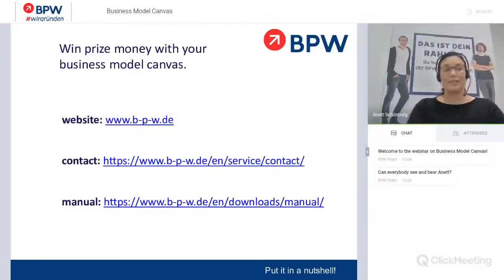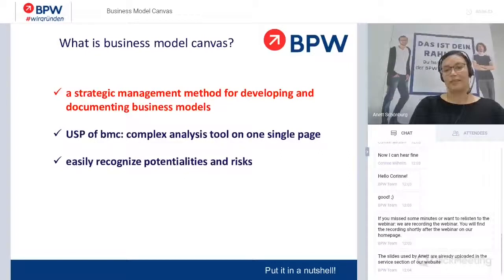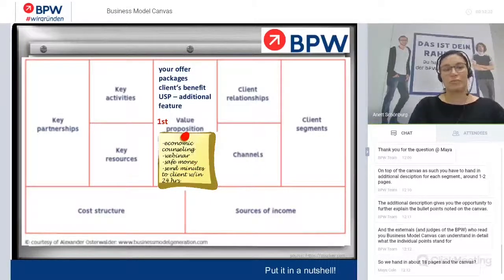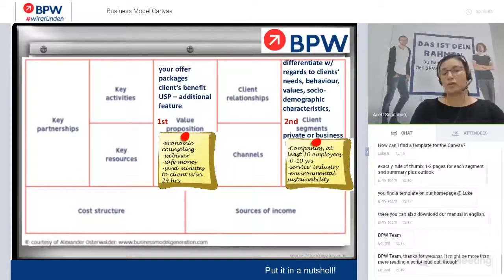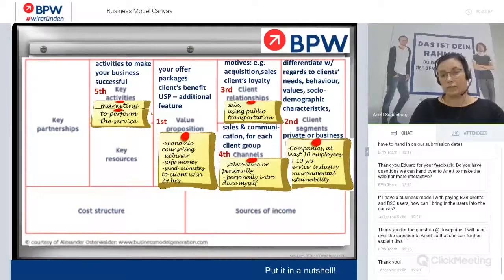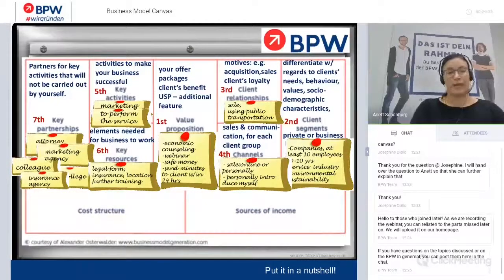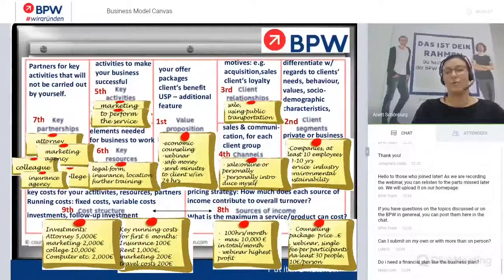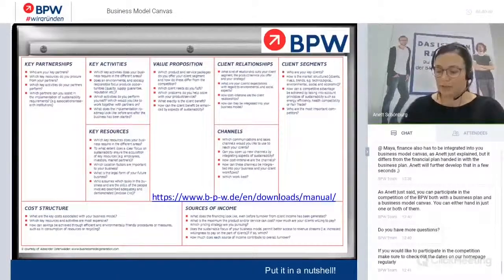Online workshop: Business Model Canvas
What is the Business Model Canvas and how can I use it for my business ideas?

In this webinar we will get to know the Business Model Canvas. We will explain how to use the model as a tool for developing an idea to a business concept. The lean template with its nine blocks and their interactions will be described in detail.

Learn how to use the canvas to illustrate your business idea in a handy way! You can hand in your Business Model Canvas in each phase of the competition of BPW and get valuable feedback of the jury. The best Business Model Canvas will win price money in each phase of BPW.